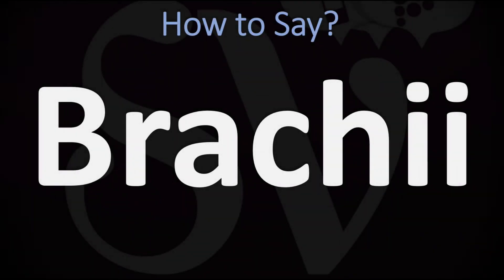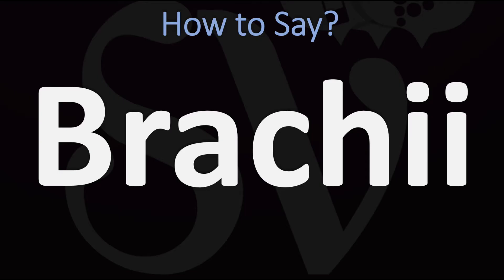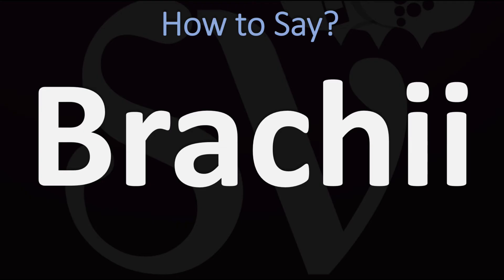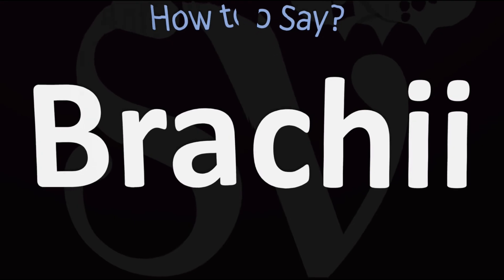How to Pronounce Brachii? (CORRECTLY)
This video shows you How to Pronounce Brachii (ANATOMY, Biceps, Triceps, arm muscles), pronunciation guide.